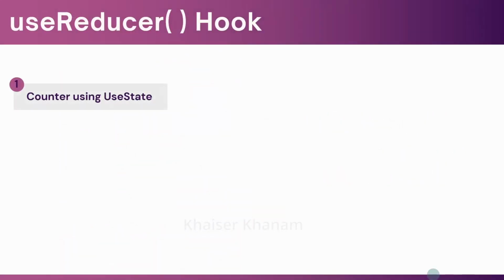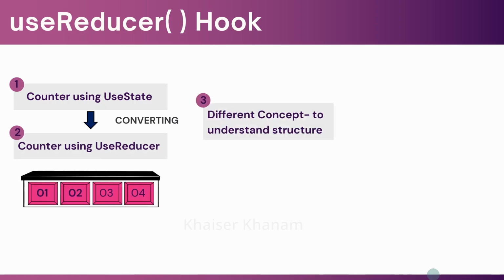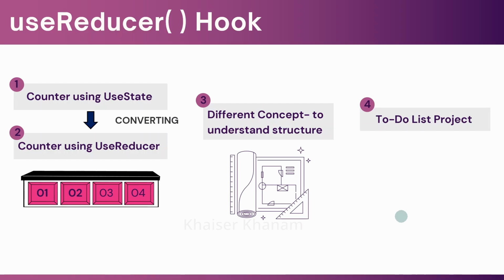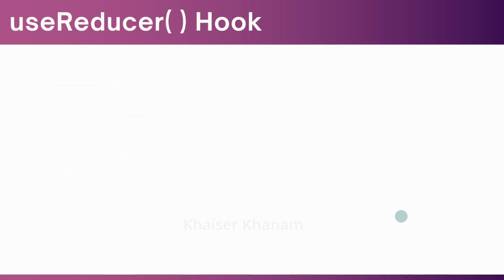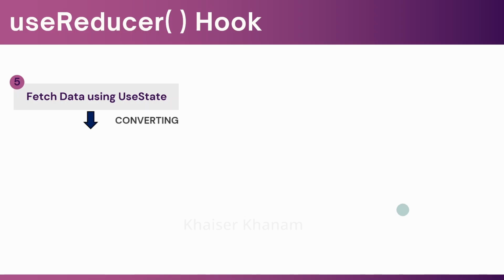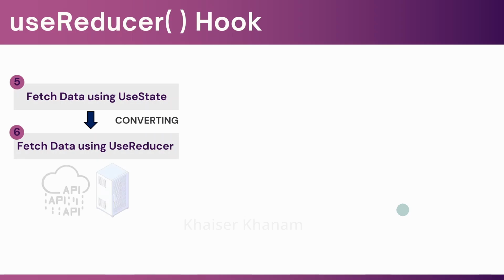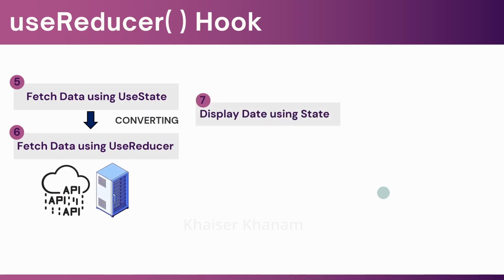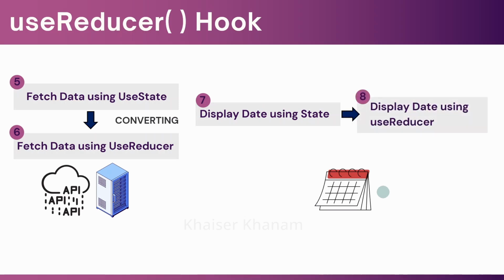Redux Toolkit - What you'll Learn (9 Projects) - 02